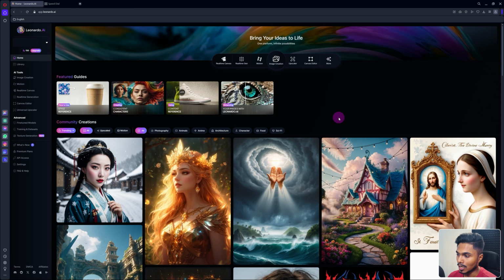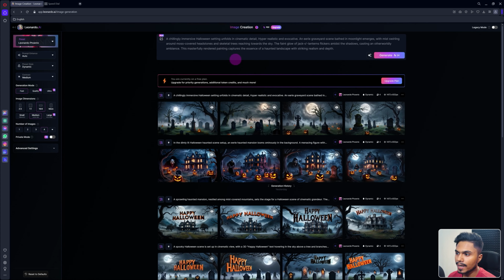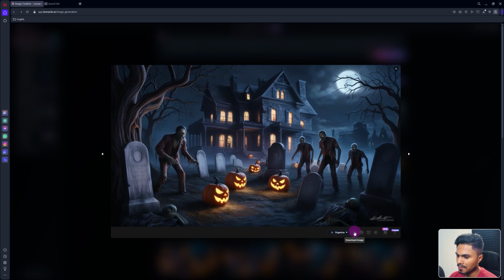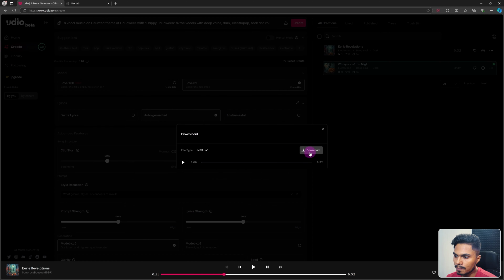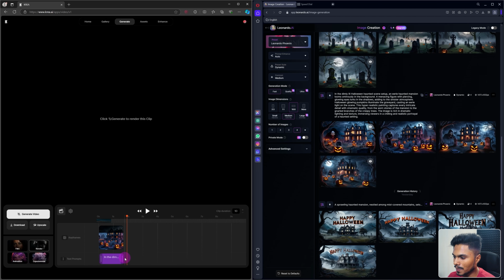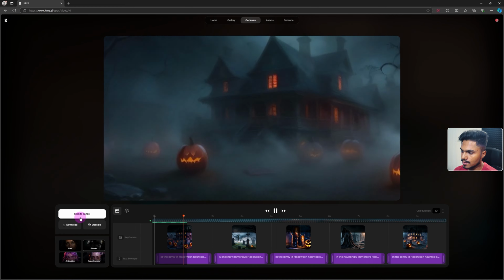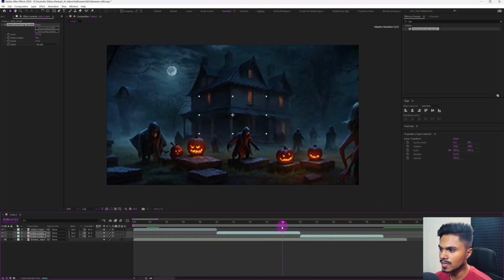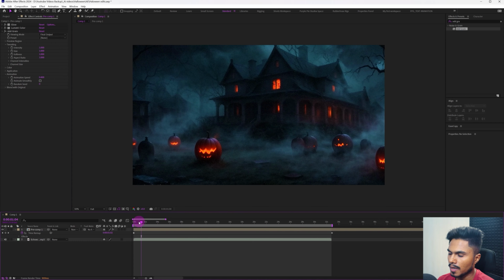Create Animated Halloween Music Video using Gen AI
In this video I am going to show how to create a Halloween music video using Generative AI.

___Timestamps___
00:00:00 - Intro
00:00:53 - Image negation with Leonardo Ai
00:05:27 - Generating ai music with Udio AI Music Generator
00:07:19 - Generating the animation from Krea ai
00:12:14 - Final touchup in After Effects
00:15:34 - Final Conclusion